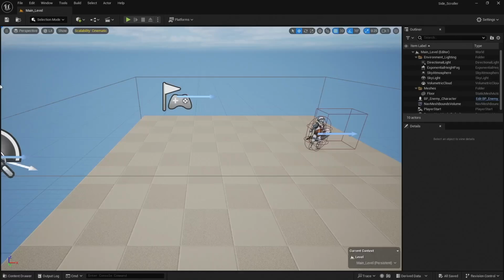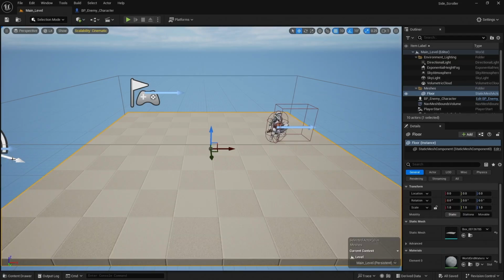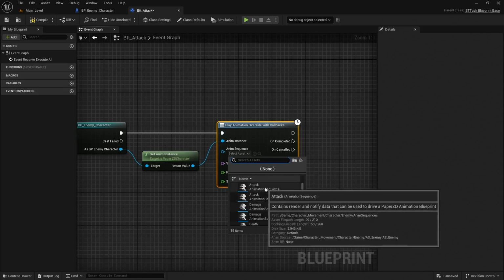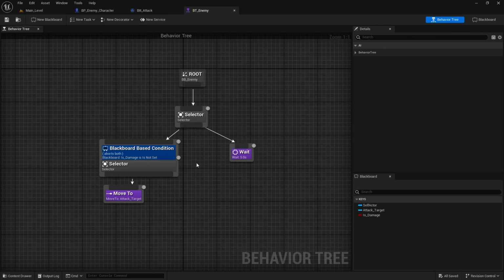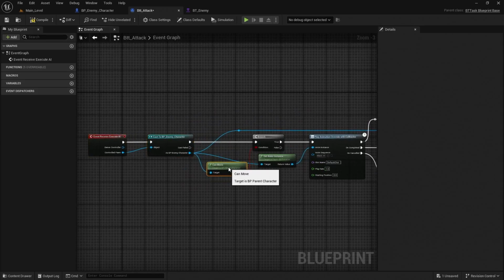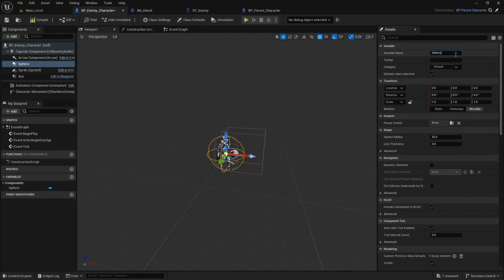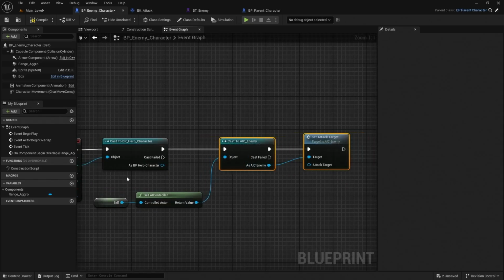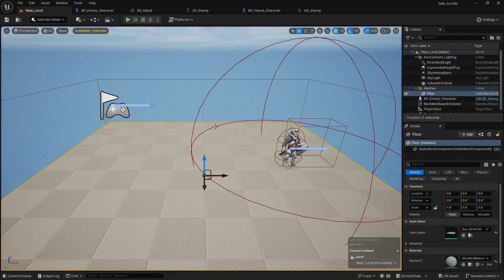11. Unreal Editor 5.4.4 Enemy AI Attack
00:00 Introduction - Setting the Scene for AI Attack Setup
00:32 Adjusting Enemy Speed for Balanced Gameplay
01:03 Creating AI Task Blueprint for Attack
01:39 Linking AI Task to BP Enemy Character
02:10 Implementing Receive Execute AI Function
02:45 Integrating Animation Instance for AI Attacks
03:20 Setting Up Play Animation Override for AI Actions
03:55 Using Finish Execute for Attack Completion
04:30 Enabling and Disabling Attacking State in AI
05:00 Adding BTT Attack to Behavior Tree
05:50 Configuring Attack Decorator in Behavior Tree
06:30 Stopping Enemy Movement While Attacking
07:20 Implementing Receive Damage Logic for AI
08:00 Stopping Animations When AI Takes Damage
08:50 Adding Detection Radius for AI Targeting
09:30 Configuring Overlap Events for Enemy Attack Trigger
10:00 Final Testing - Enemy AI Chasing and Attacking Player